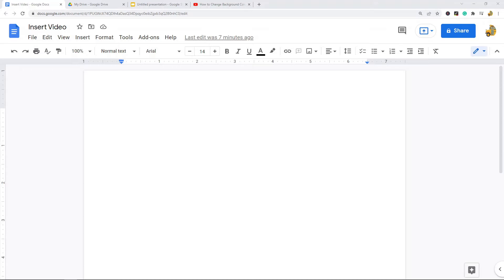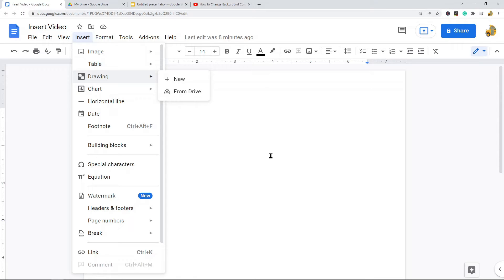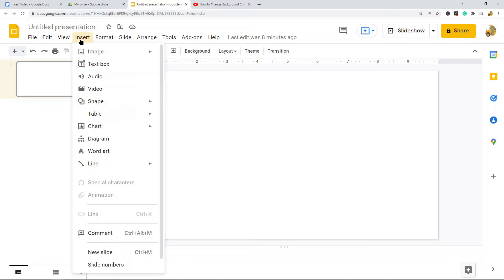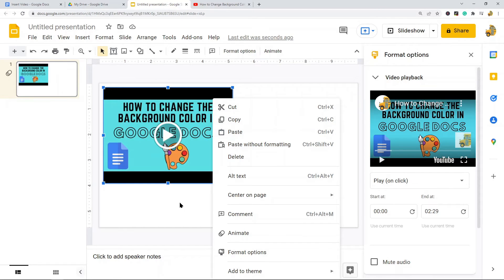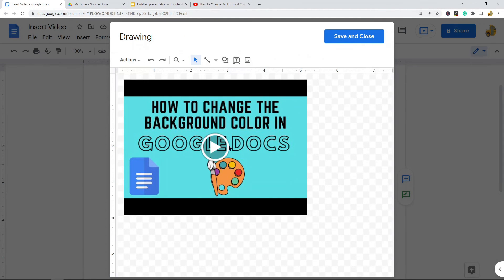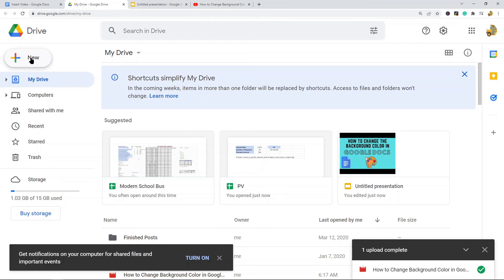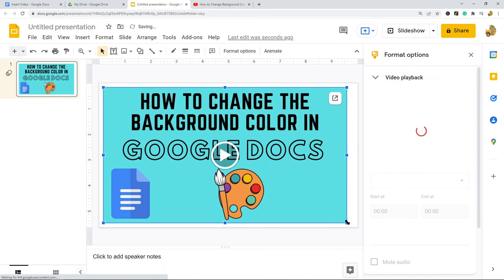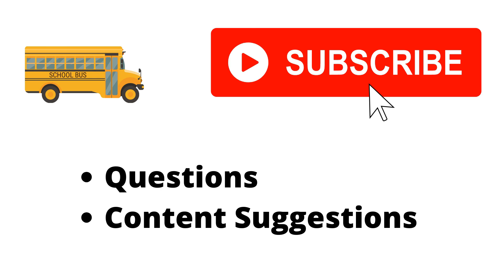How to Insert a Video in Google Docs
In this video, I show how to insert a video into Google Docs. I show how to embed youtube videos and non-youtube videos into your document.

Timestamps:
00:00 Intro
1:03 Inserting a Youtube Video
3:19 Inserting a Video from Your Phone or Computer